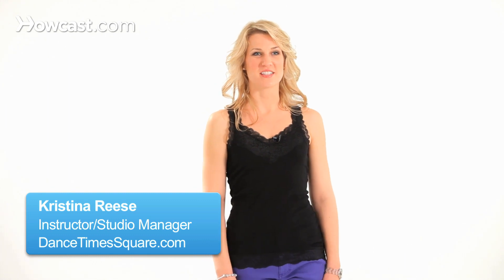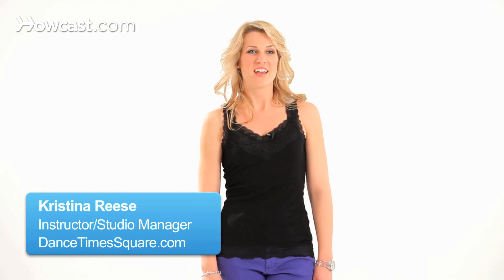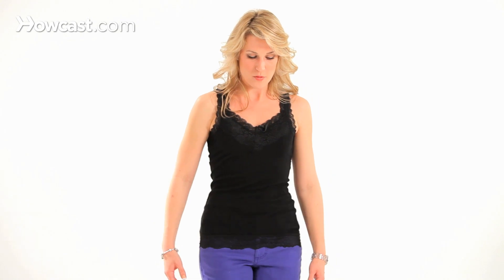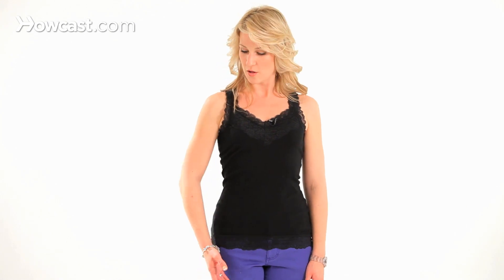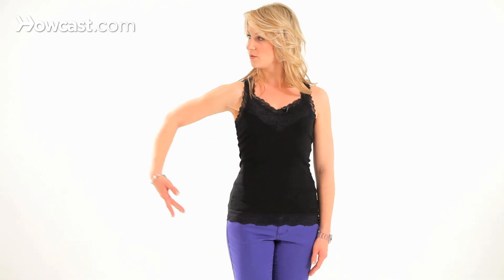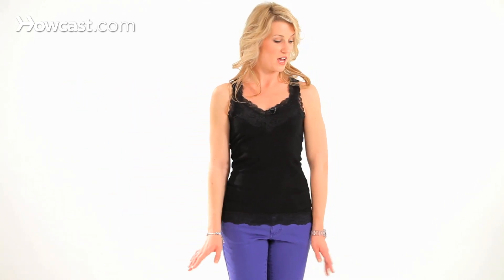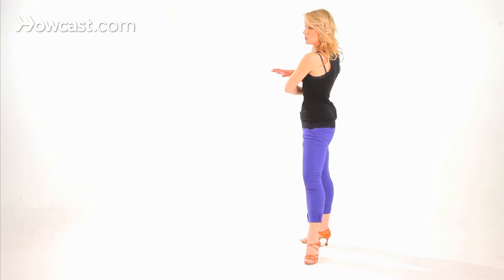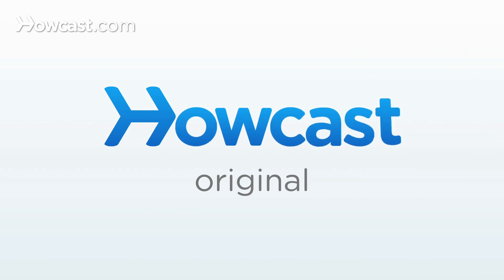How to Do Arm Styling (Ladies) | Cha-Cha Dance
Learn how to do arm styling (for the ladies) in this Howcast dance video about how to do the cha-cha.

Hi, guys. This is Christina from Dance Times Square in New York City. Right now, I'm going to talk a little bit about ladies' arm-styling. Ladies, if you want to  get up and you can kind of practice along with me. We're going to stand. Make sure you have your good dance posture, so you're very tall, very upright. Your spine is aligned, shoulders back.

Now we're going to take our right arm, and I want you to just take your elbow out, and then bring it down. So leading with the elbow out from the core of the body, out and down. We'll try that with the left side. Out and down. Out and down.

Now let's take that to a full extension of the arm, beginning with the elbow and extending out, and then bringing back in with the hand and the elbow, so again, out and in.  Other side, out and in. So always leading with the elbow, but keeping the shoulders down, so you don't want to get the shoulder involved.

You want to keep it low from the elbow, keeping the shoulder down and back down. That's just kind of an exercise to get you moving and keeping everything from the elbows out from the core. You want to keep your shoulders down and back.

Another move that we can talk about ladies' arm styling is the crossover break. As a lady when we are going side, together, side, you have some options with this arm. You can bring it up or you could bring it parallel with your shoulder. You could bring it to your hip. You could put it around your head.

Anything that kind of brings your arms close to your body, around your head and down. You can kind of skim down past your waist, down to your hips. Any movement that kind of makes you feel feminine, as long as it's coming from the core, that's a great option for you to do in any of your cha-cha moves.